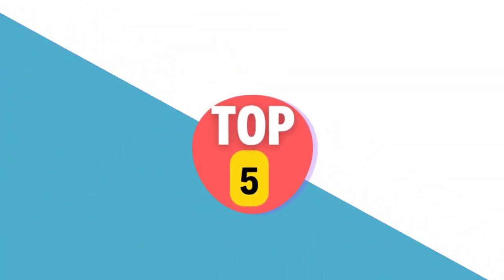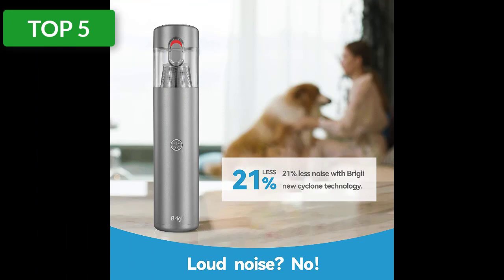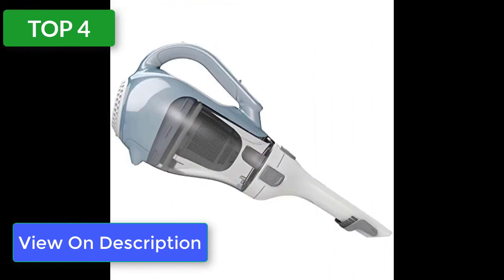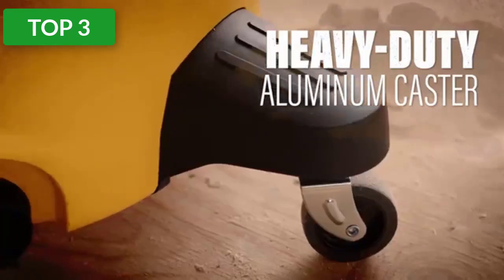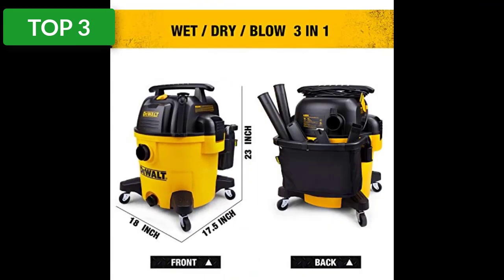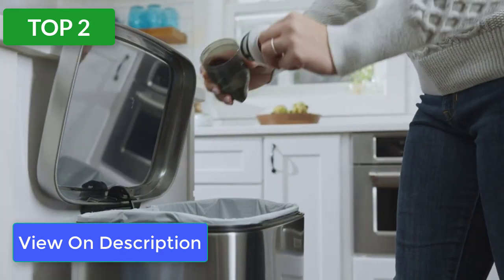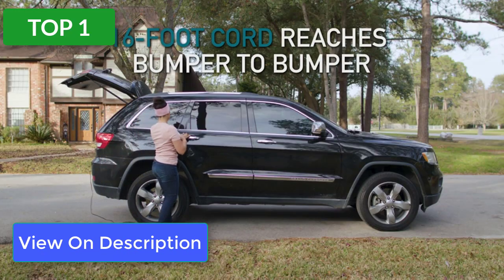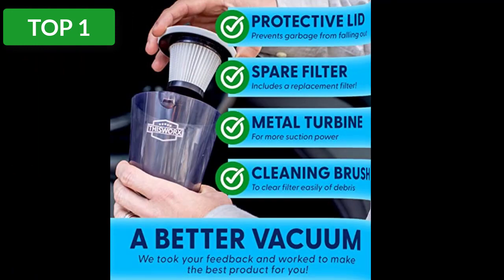Best Thisworx Car Vacuum Cleaner । Top 5 Best Thisworx Car Vacuum Cleaner [Buying Guide]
Best Thisworx Car Vacuum Cleaner । Top 5 Best Thisworx Car Vacuum Cleaner
🔰Product Link🔰:
🔰1. ThisWorx Model 1.0 Car Vacuum Cleaner
📌Global Prices :
🔰2. BISSELL AeroSlim Cordless Vacuum
📌Global Prices :
🔰3. DeWALT DXV10P 10 gallon Quiet Poly Wet Dry Vacuum
📌Global Prices :
🔰4. Black+Decker Dustbuster Hand Vacuum (CHV1410L)
📌Global Prices :
🔰5. Brigii M1 Handheld Vacuum Cleaner
📌Global Prices :